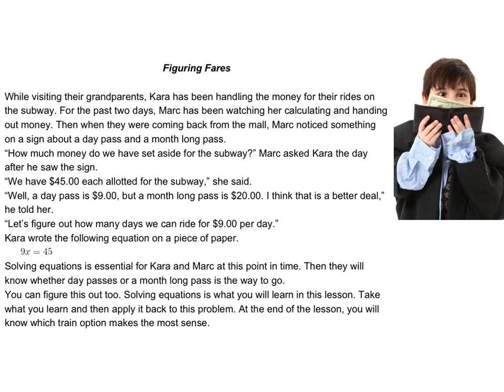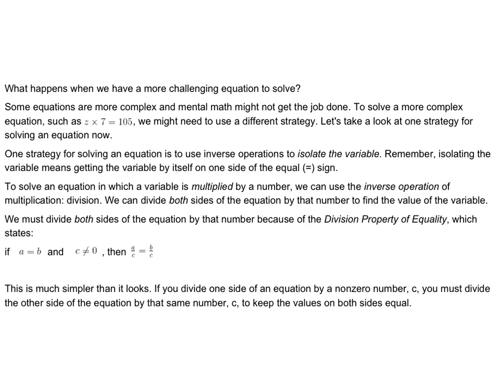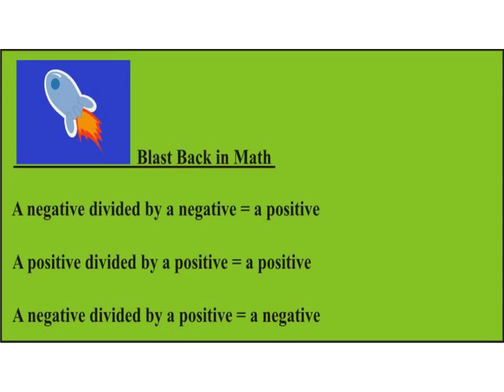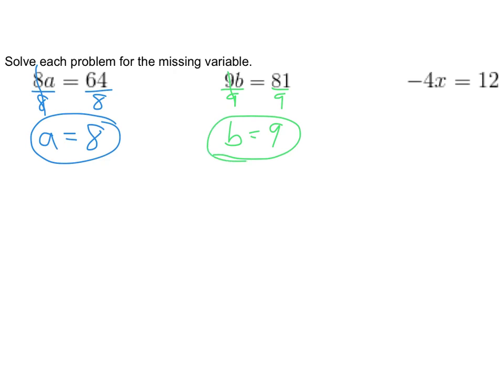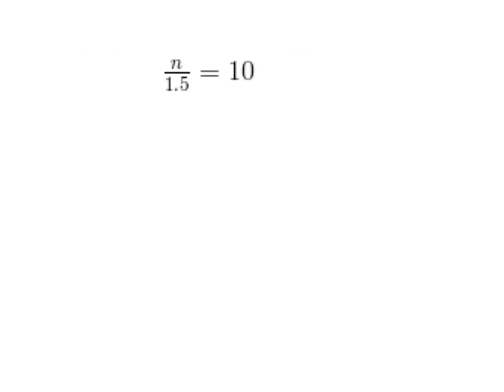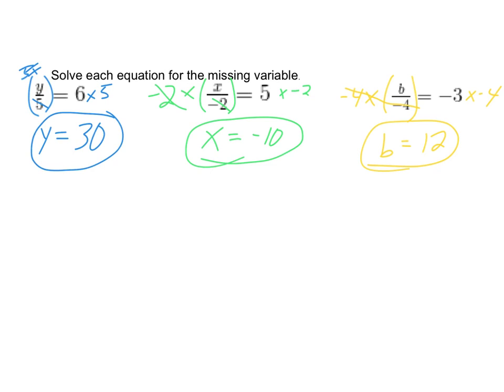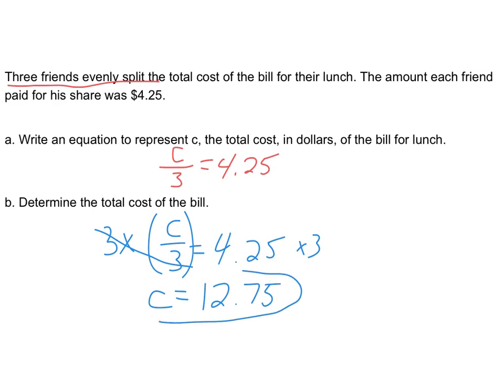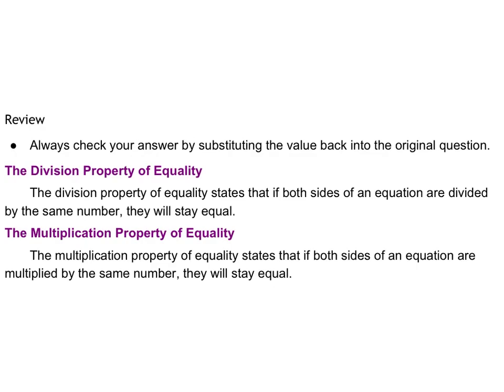Math 7 5.4